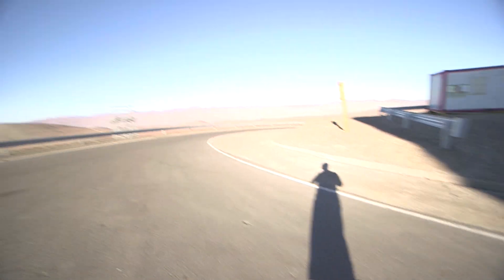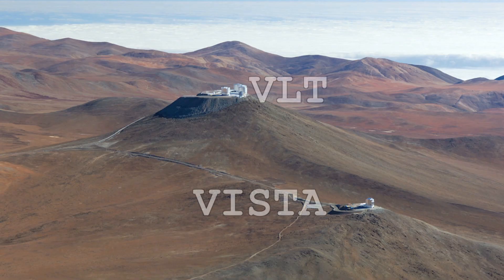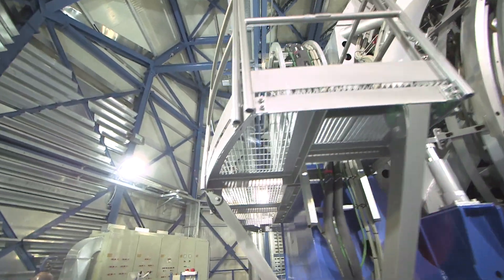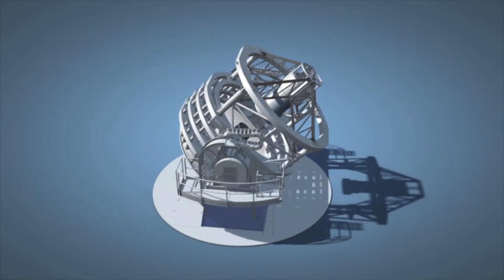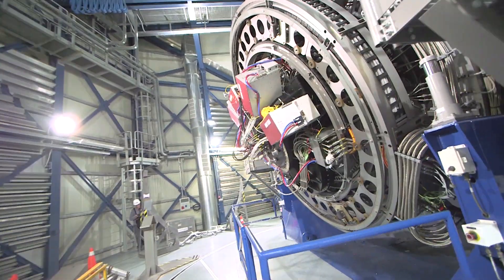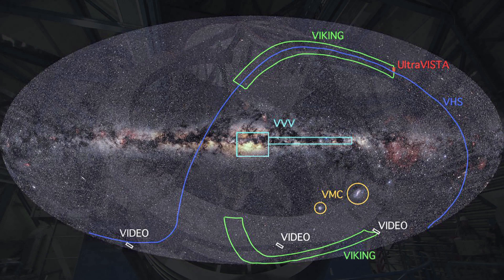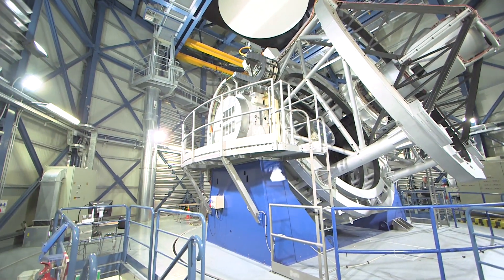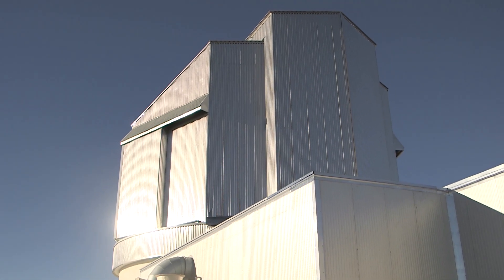A Wide Angle View of Space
The VISTA telescope, at ESO's Paranal site in Chile, takes a wider angle look at the sky.